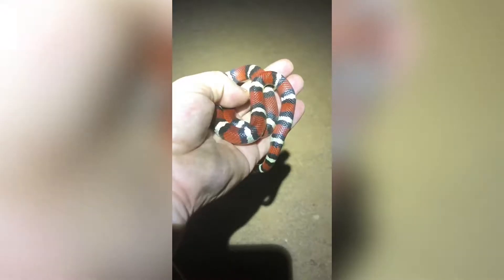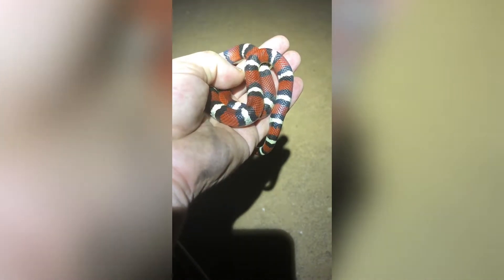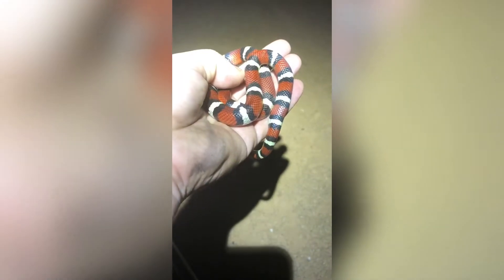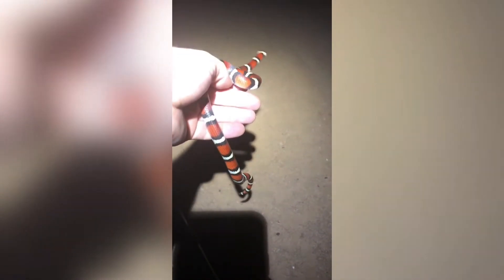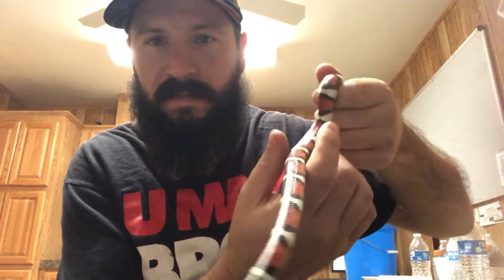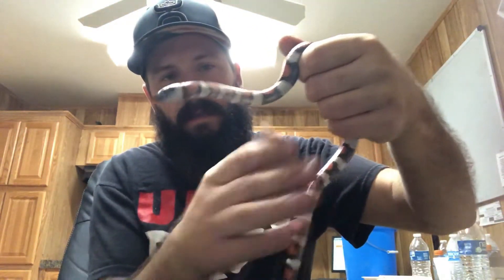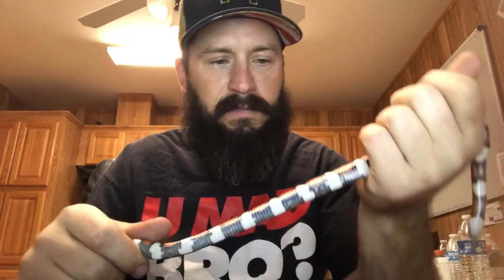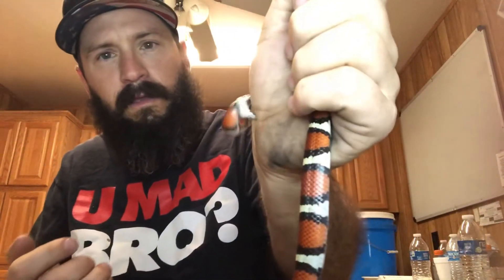Beautiful and Elusive Tamaulipan Milk Snake!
Been hunting this species of snake in the wild for a long time. Hard Work Pays Off.